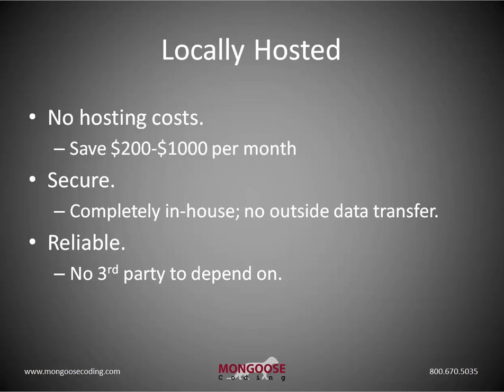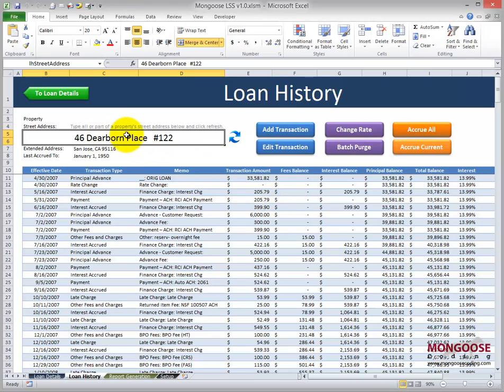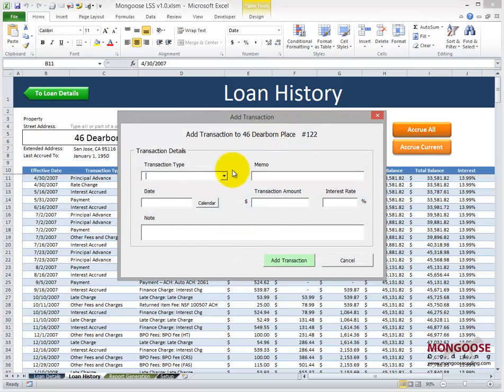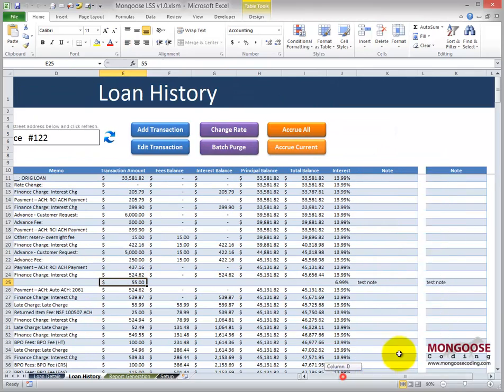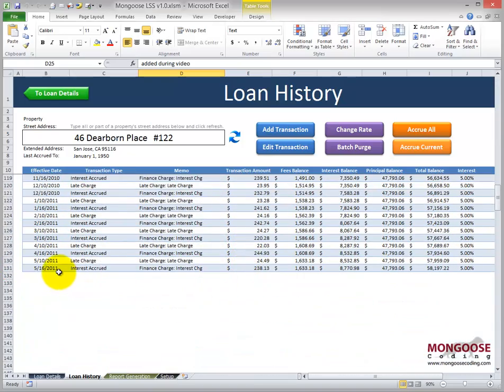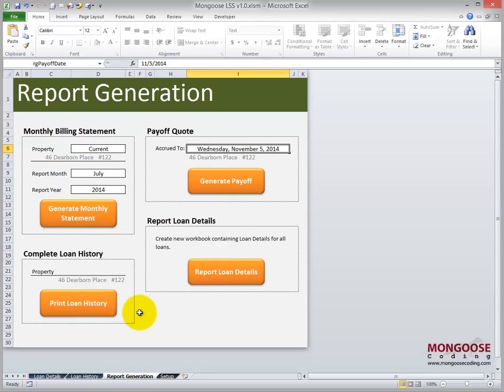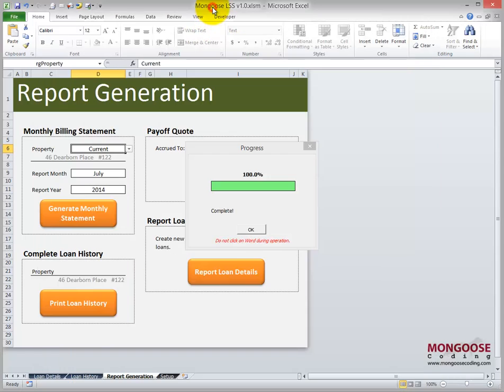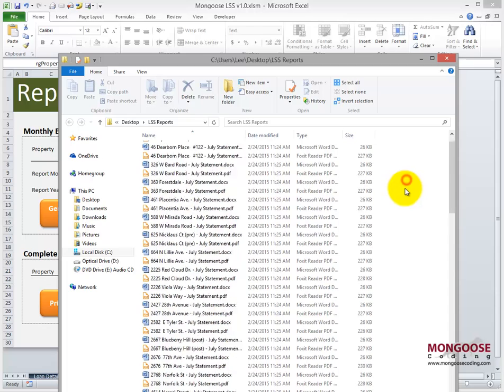Loan Servicing System (loan accrual, etc.) Excel and reporting features backed by database.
Custom Excel workbooks, add-ins, and integrations.  Mongoose Coding was acquired by Docmo in 2019.

Can we help? Let's talk.